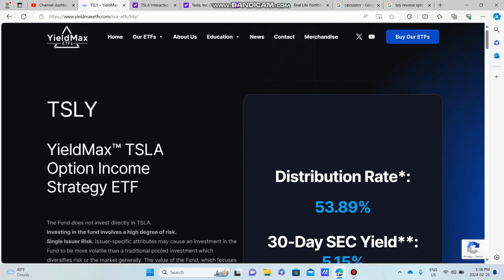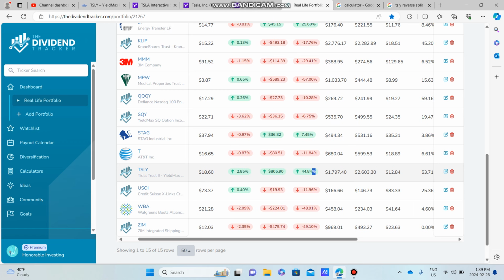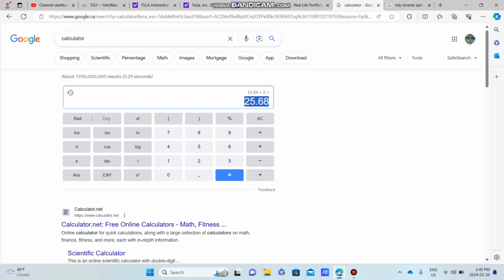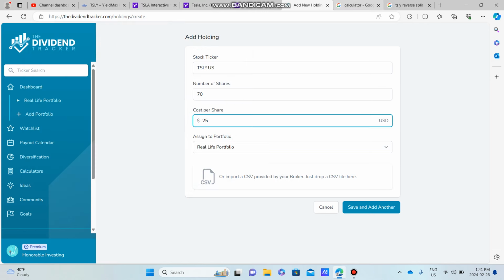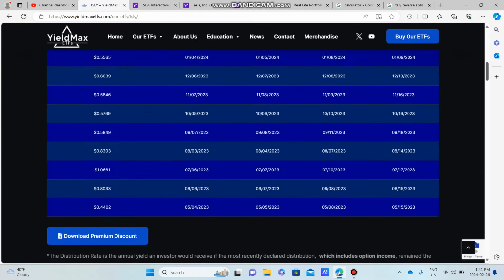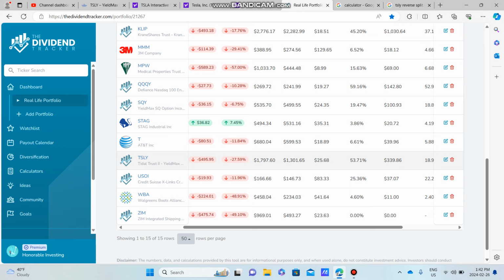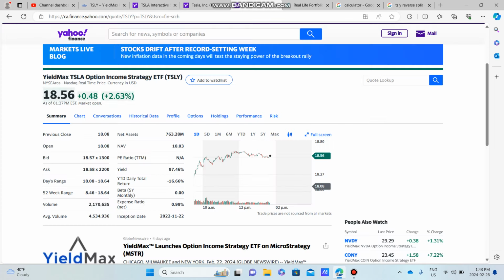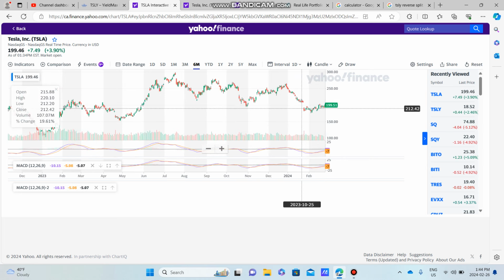WHY Yieldmax (TSLY) Stock Price Doubled Today & What This Means for You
(TSLY) Yieldmax ETF Announces Reverse Stock Split for TSLY for the 26th of February.  TSLY and TSLA's prices have both been falling leaving investors wondering if TSLY will do a Reverse Stock Split.  Yes TSLY will be doing a Reverse Stock Split, the Price of TSLY will double, the distribution amount will double but the amount of shares you own will be cut in half.

Yieldmax ETF's are know for insane dividend of 30-148% and they use a Synthetic Covered Call Strategy to Generate Massive Monthly Cashflow for investors as Distributions.  Bought 40 shares of TSLY to a total position of 140 shares of TSLY. Yieldmax ETF's Don't own any Stock of the underlying but look to replecate price action buy Buying Long and Short Calls to mimik price action and generate Premiums.

(TSLY) YieldMax TSLA Option Income Strategy ETF is a Synthetic Covered Call Strategy ETF which provides massive monthly income to investors.  TSLY is an ETF that tracks the performance of (TSLA) Stock and collects a monthly premium/dividend based on the volatility of the underlying stock.

Yahoo Finance Article Link that I mentioned in Video:    :)